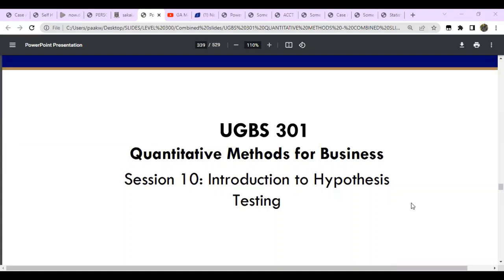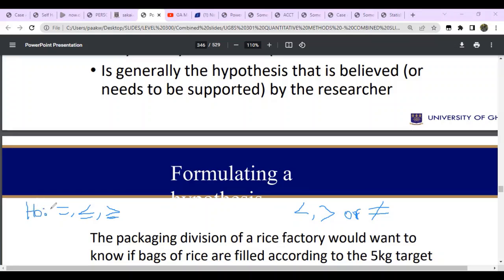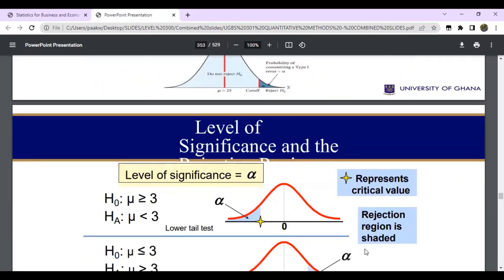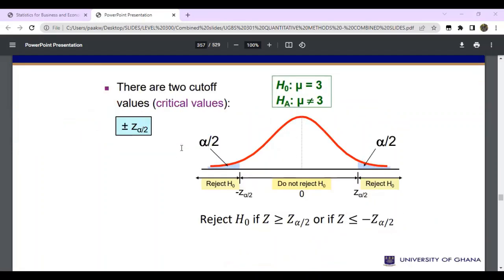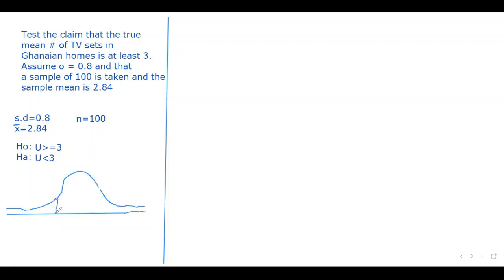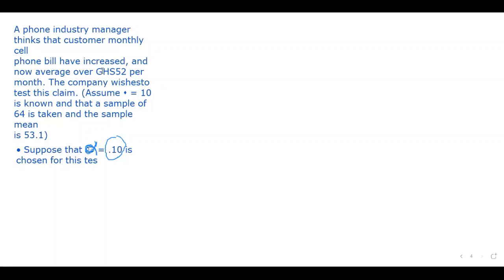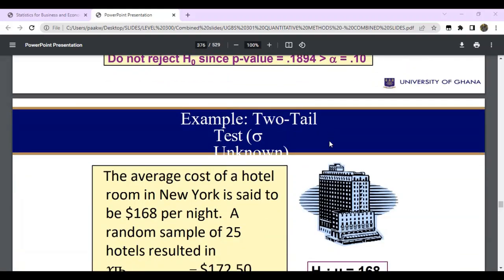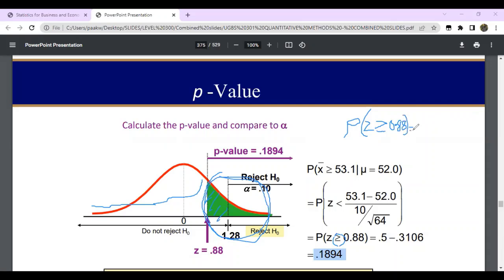UGBS 301 QUANTITATIVE METHODS SESSION 10 HYPOTHESIS TESTING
In this video we learnt hypothesis testing (single population).  How to formulate null hypothesis and alternate hypothesis, how to identify lower tailed test, upper tailed test and two tailed test. In the next video, we will be learning Correlation and regression.